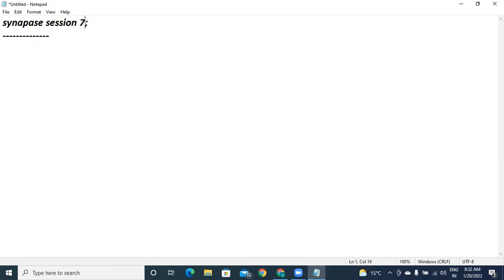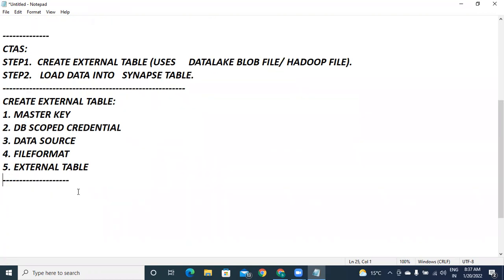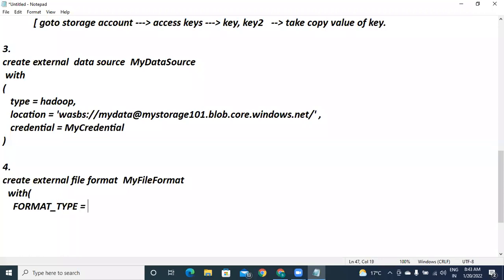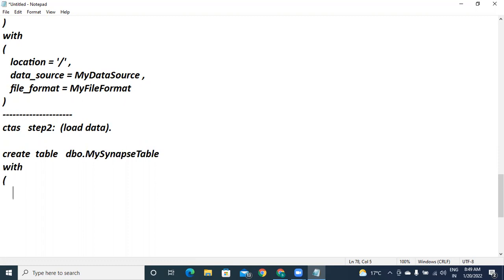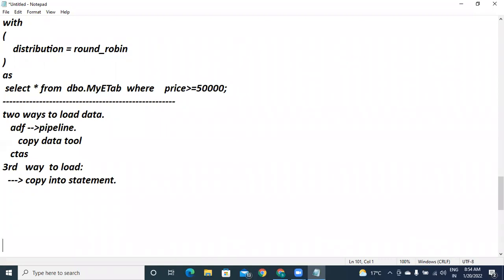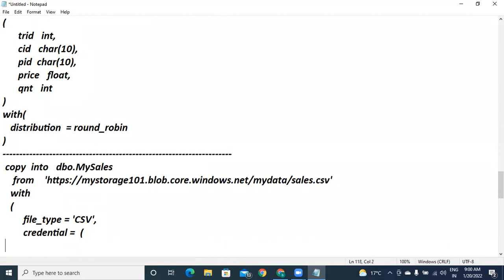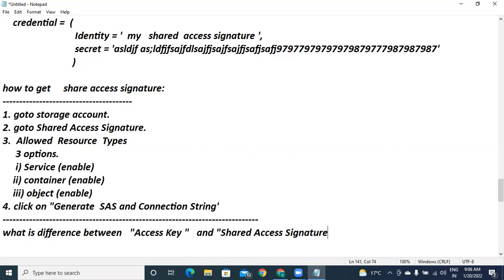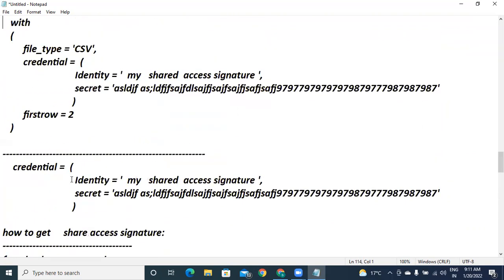Azure Synapse__Day7